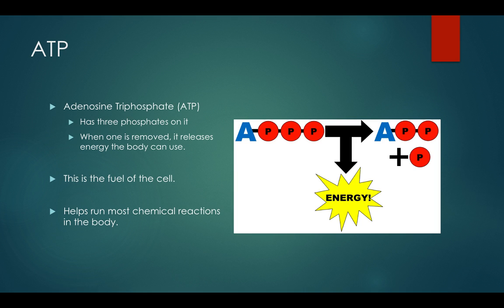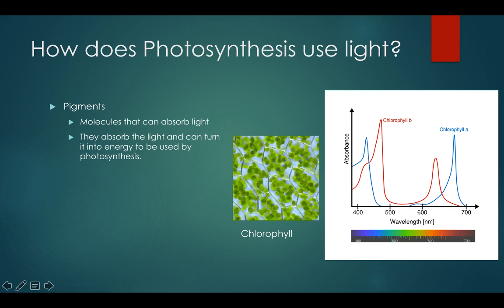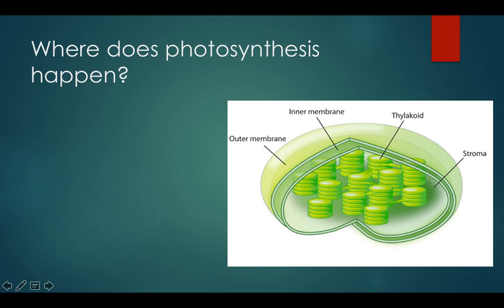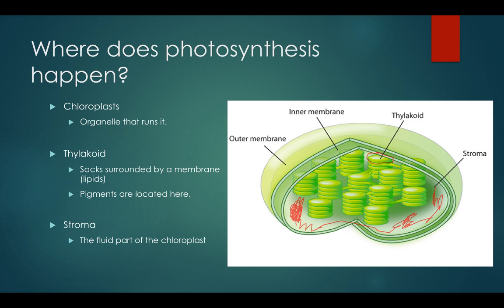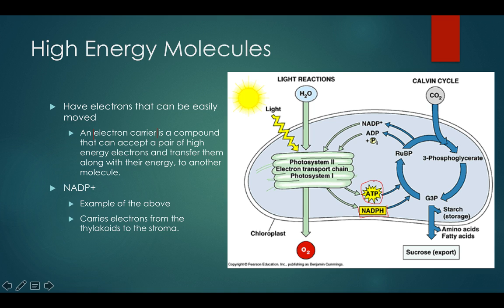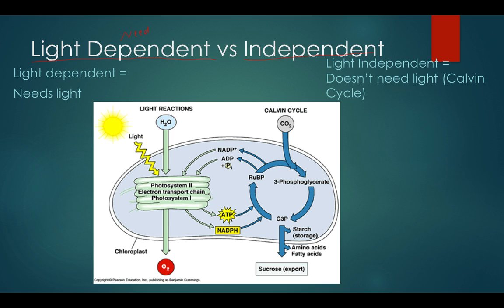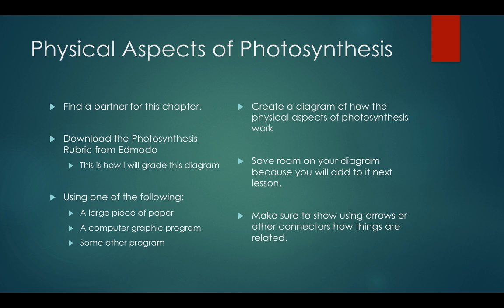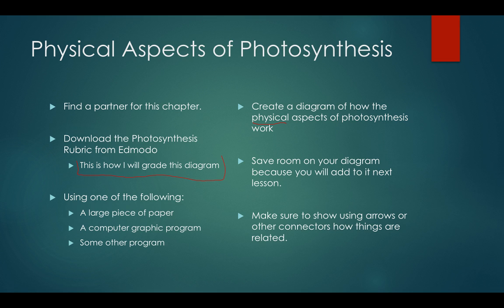Photosynthesis Lesson 1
The first lesson at KCISEC for photosynthesis.